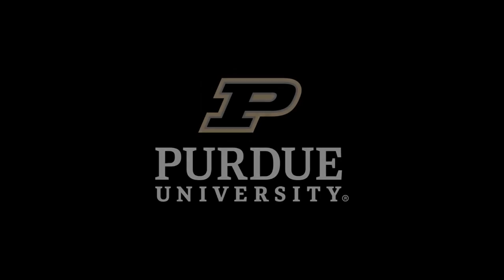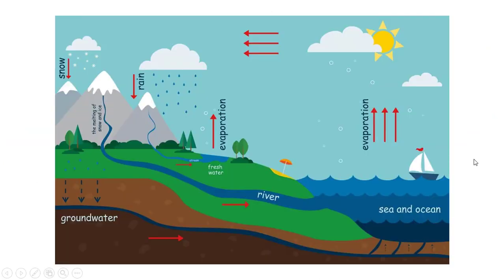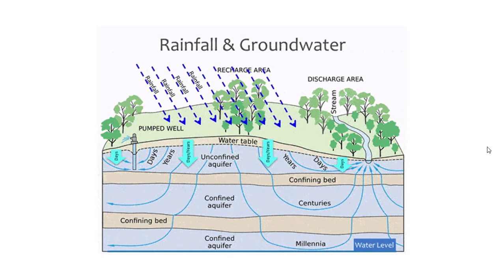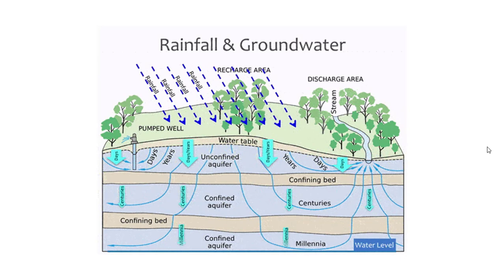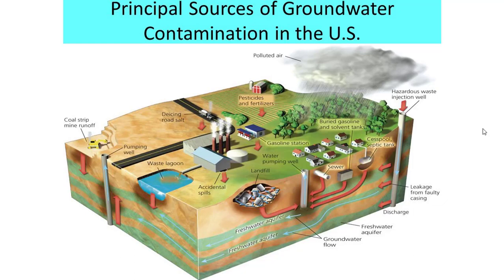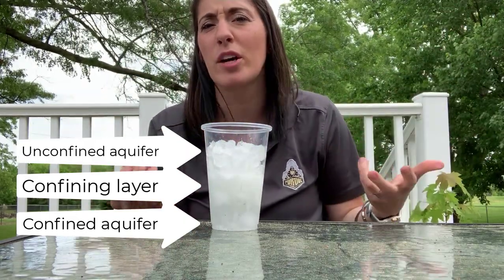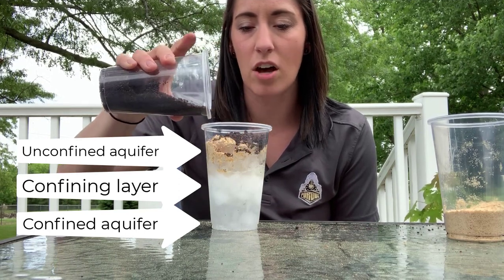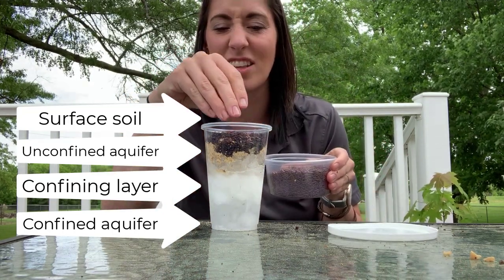Groundwater & contamination and building your own edible aquifer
Learn a little bit about how groundwater moves and we can track contamination, then build your own edible aquifer with supplies you probably already have in your house!